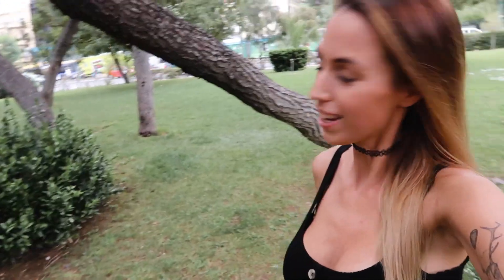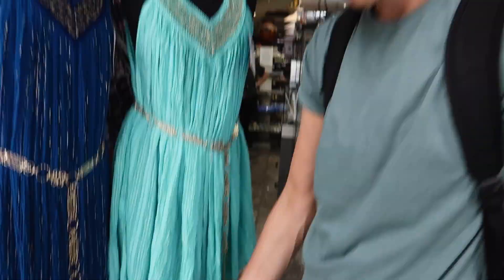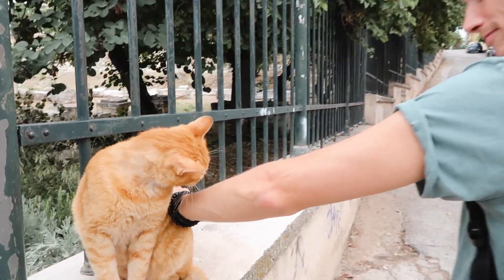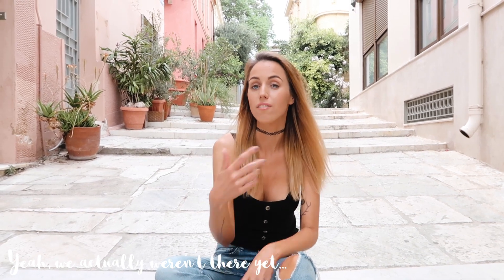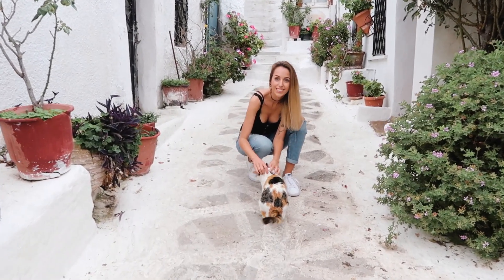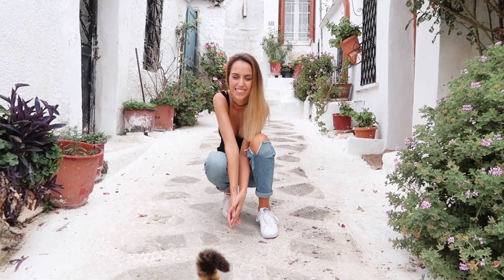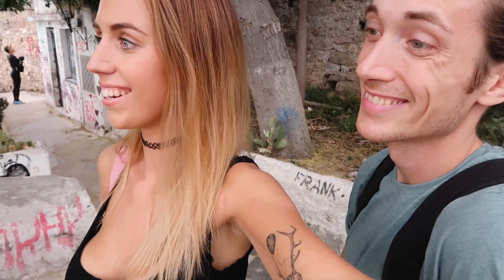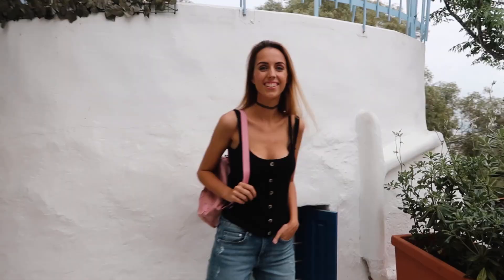ANAFIOTIKA · THE CUTEST AREA IN ATHENS | TRAVEL VLOG #66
Our favourite area in Athens is the beautiful Anafiotika close to the Plaka and the Acropolis. Anafiotika is a tiny neighbourhood in Athens - consisting of only 45 houses in classic, Greek island style. And we absolutely loved it.

Hi there! I'm Anne-Li – Danish girl, globetrotter, travel vlogger, blogger and digital nomad traveling the world with my partner in crime and long-term boyfriend Mathias. Spending a month in Budapest every summer taught us that traveling does not have to be expensive and that slow travel is the way to go – for us. We have been traveling full-time since September 2016, and we usually base ourselves in one place for at least a month or two. This way of traveling is not only budget friendly – it also means that we can take our time and really explore and enjoy the place we're in. We eat local food, shop at local markets, meet local people and enjoy experiencing different cultures – all the while seeking out the best wifi and exploring everything there is to explore. Everyday is another adventure, and we’d love for you to be part of it!

Let's go!